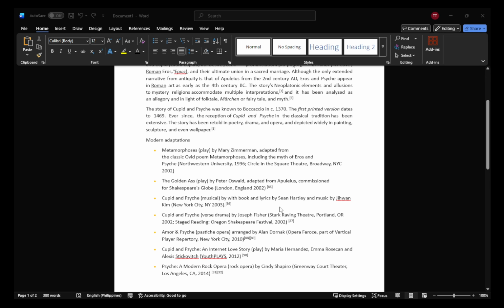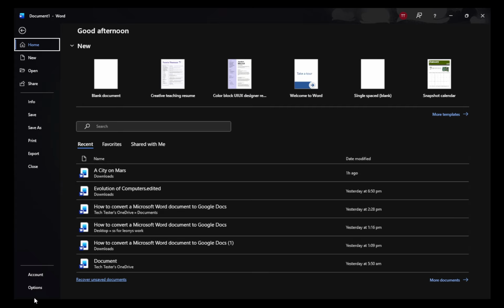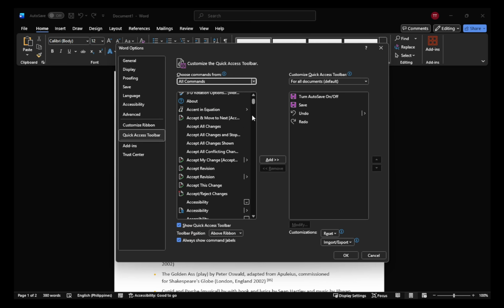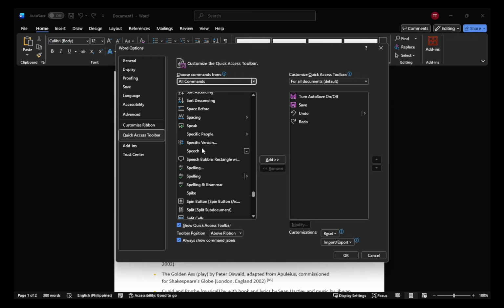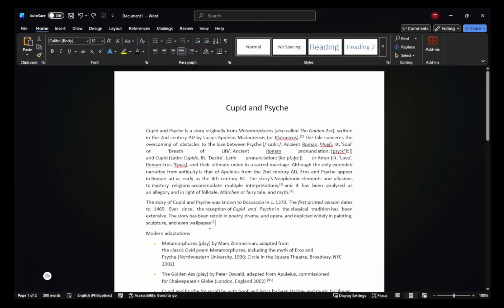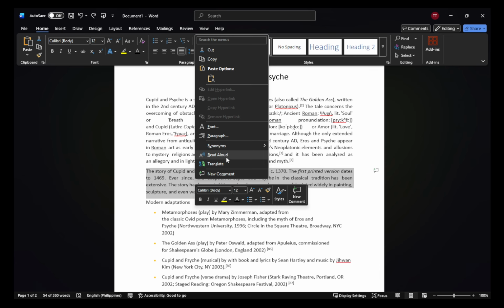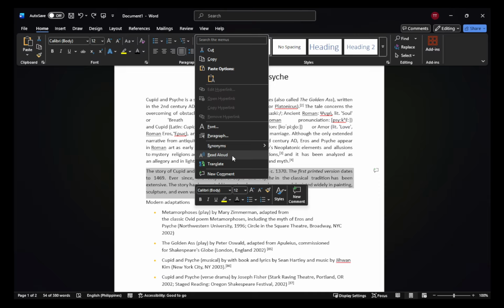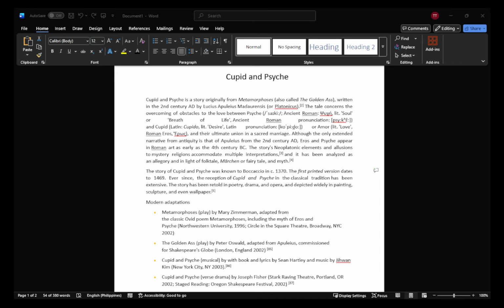How to Enable Text-to-Speech in Microsoft Word 2010 [2026 Guide]